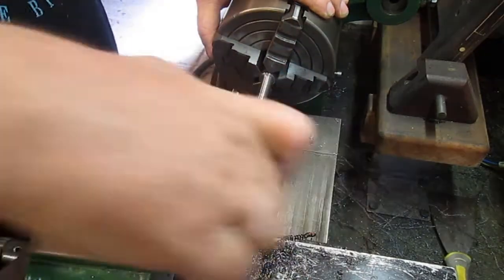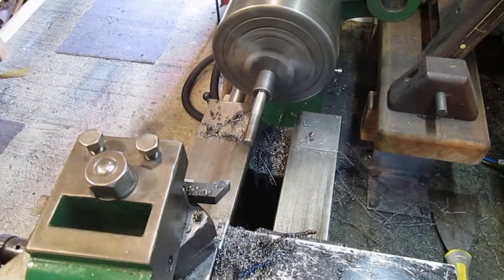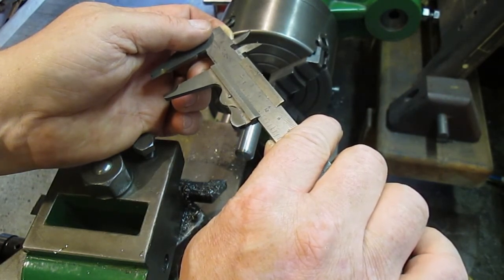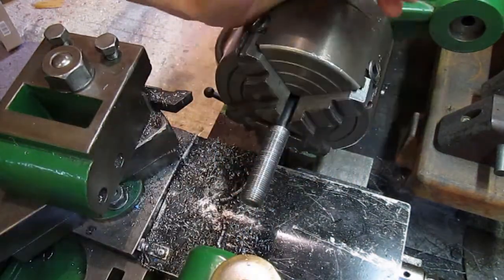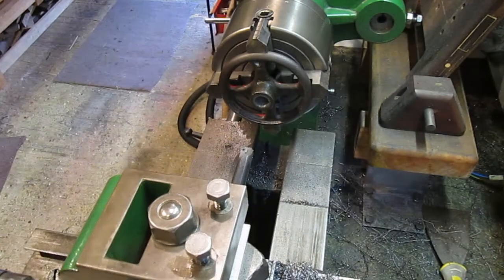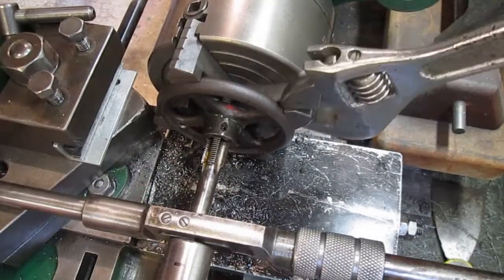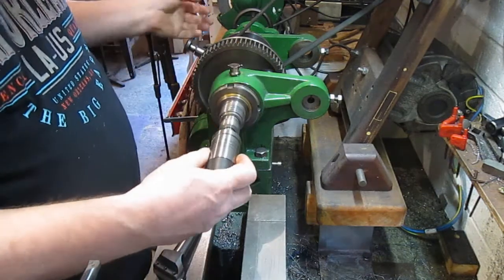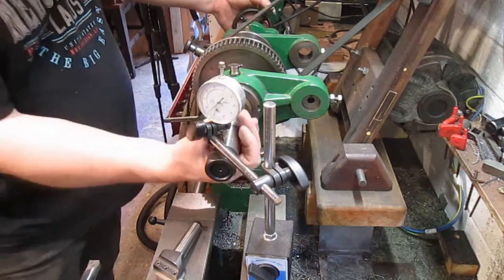FNF 27 Pt 2 Drawbar for a 100 year old lathe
Finishing the drawbar I thread the tail end of the drawbar and adapt an old hand wheel to complete the project